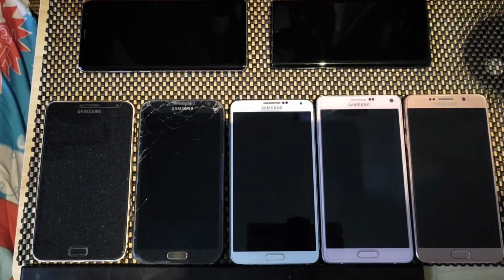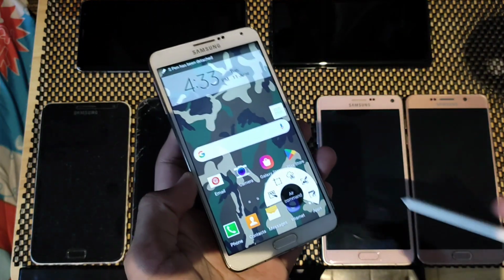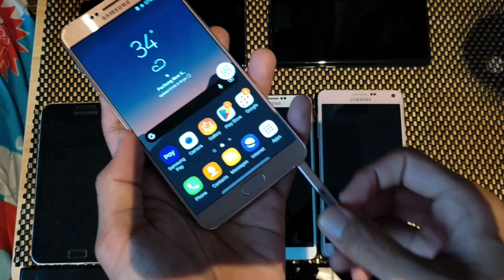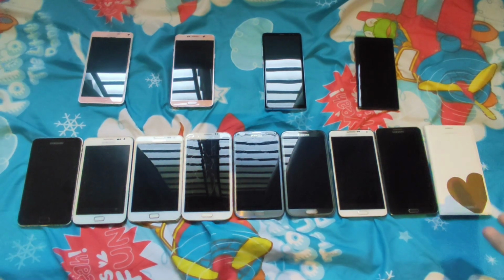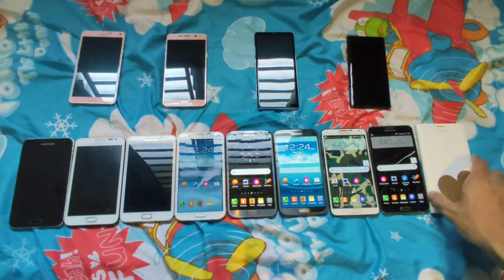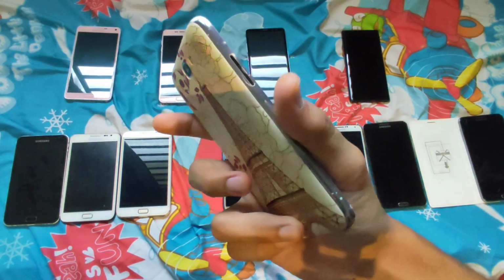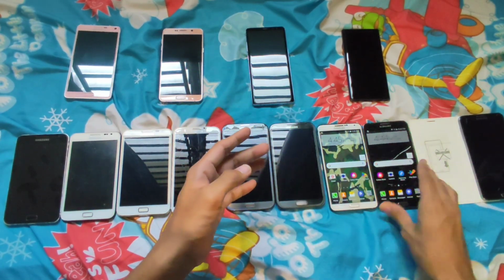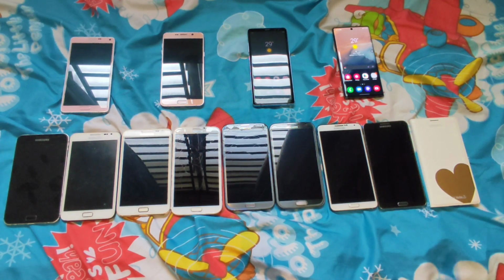My full Samsung Galaxy Note Series collection 2024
Camera : Xiaomi Redmi Note 10
Software Editor : InShot
Camera Frames per second : 30
Camera Resolution : 1080p

Hey guys, what's going on?

MY DEVICES?
Daily : Samsung Galaxy A51
Secondary : iPhone X
iPod : Samsung Galaxy Note 8

SOFTWARE EDITOR?
1. InShot
2. iMovie

Anything just left your comment & I'll reply your question don't worry, appreciate for everything, love you guys so much!